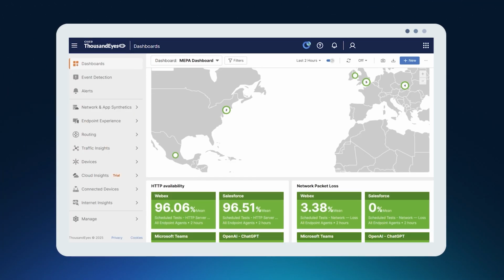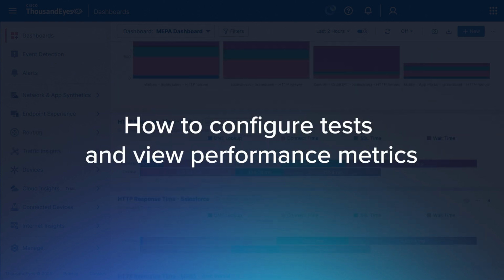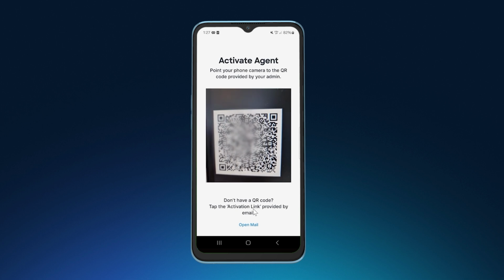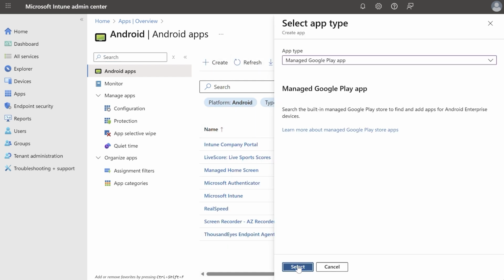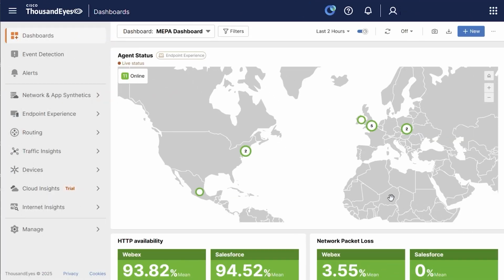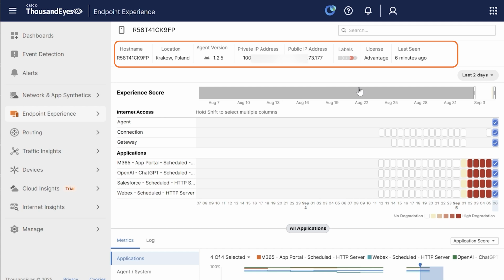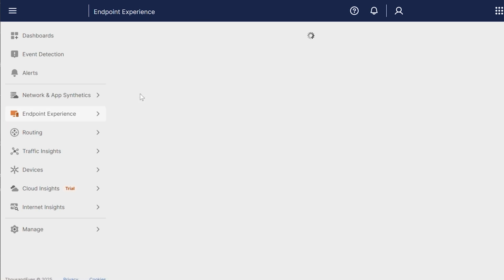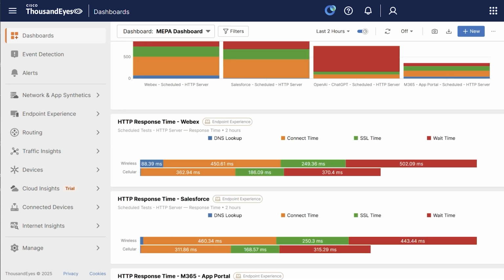Using Mobile Endpoint Agents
For today’s mobile-first enterprises, assuring smooth mobile digital experiences really matters for maintaining your end users’ productivity and keeping your customers satisfied. The Cisco ThousandEyes Mobile Endpoint Agent offers valuable insights to help you provide consistent mobile digital experiences, offering deep end-to-end visibility into everything from device performance and Wi-Fi, to 4G and 5G telemetry, across ISP networks, all the way to the application.

Watch this tutorial to learn how to get started with Mobile Endpoint Agents.

We’ll cover:

- How to install Mobile Endpoint Agents
- How to activate Mobile Endpoint Agents using QR codes
- The mobile-specific telemetry data available in the ThousandEyes platform
- How to configure Mobile Endpoint Agent Tests and view performance metrics in your dashboard

(*For detailed instructions on installation using Microsoft Intune, also see this installation guide

CHAPTERS
00:00 About Mobile Endpoint Agents
01:01 Installing the Application
01:13 Activating the Mobile Endpoint Agent
01:59 Deploying Using MDM
03:00 Getting the QR Code or Connection String
03:27 Exploring Mobile Endpoint Agent Data
04:11 Configuring Tests and Filtering Agents
04:48 Viewing Dashboard Metrics

Not part of the ThousandEyes community, but ready to give it a try?